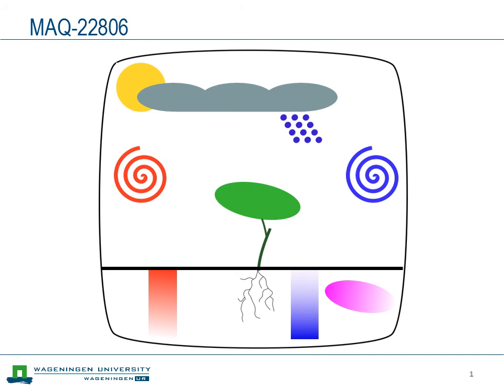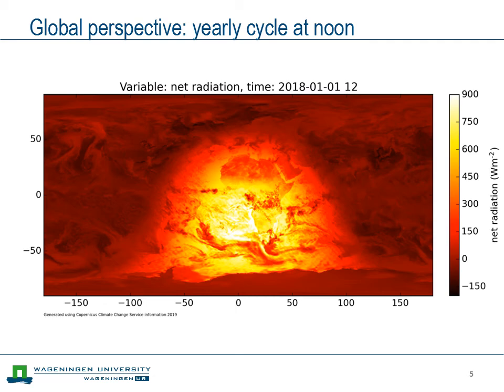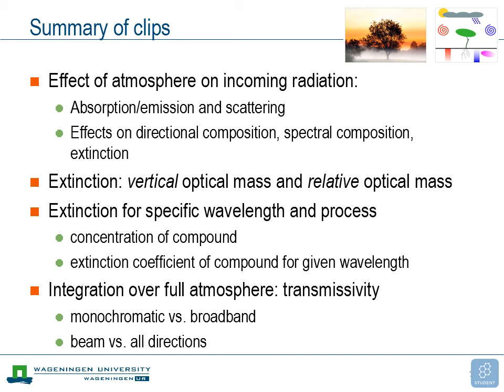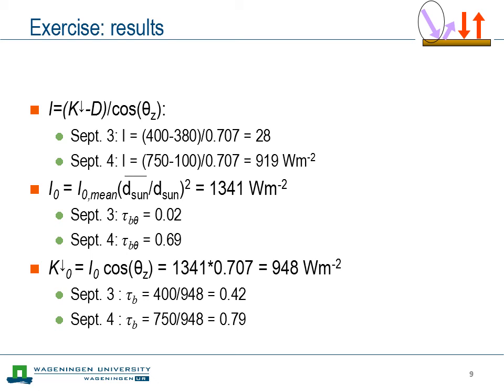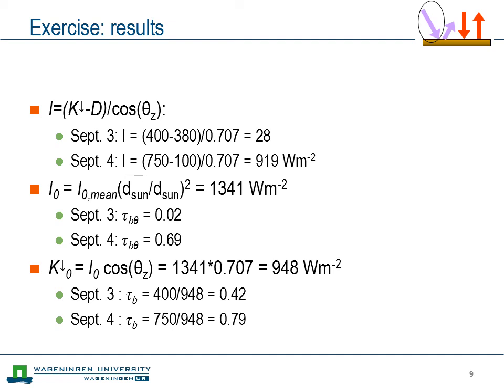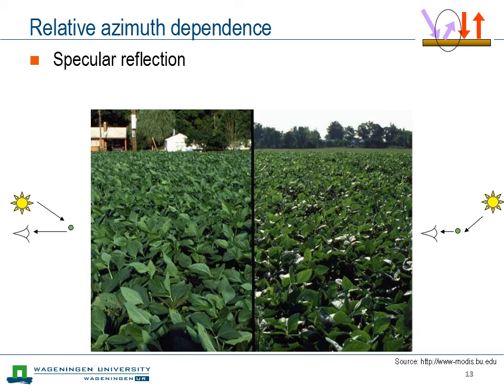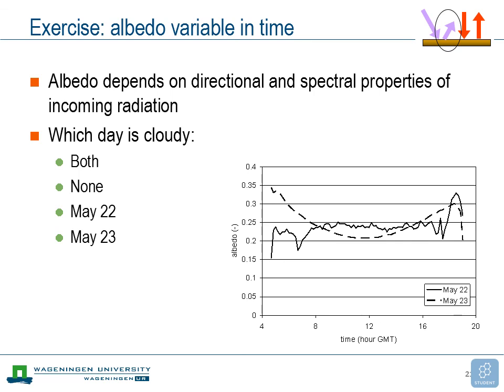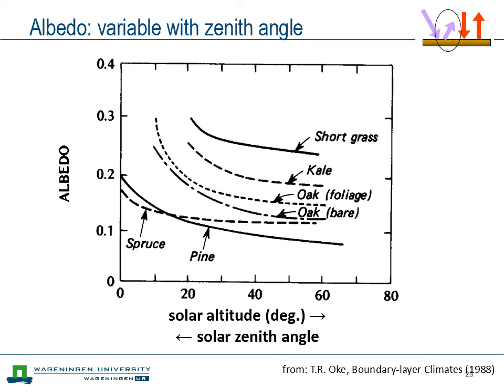MAQ-22806 : Net radiation (shortwave terms)